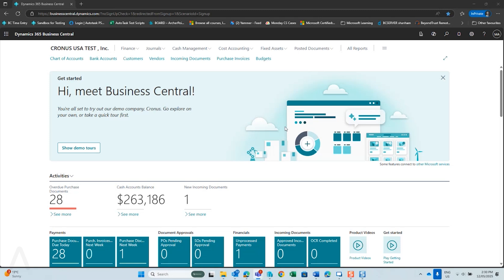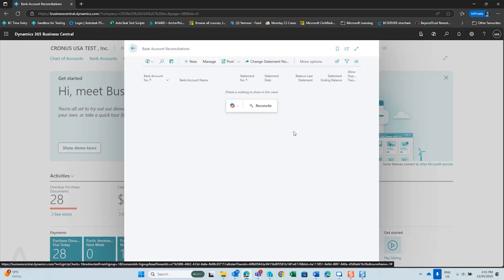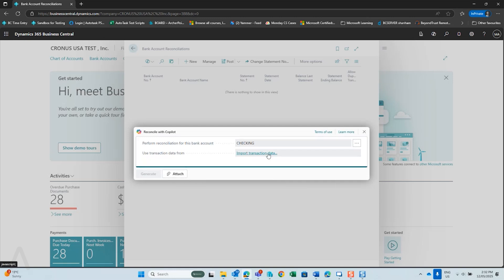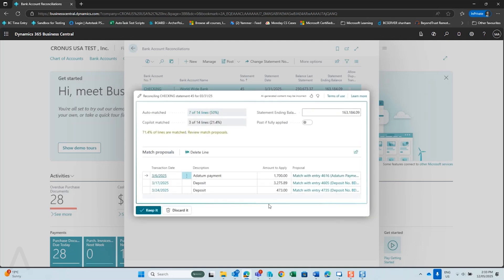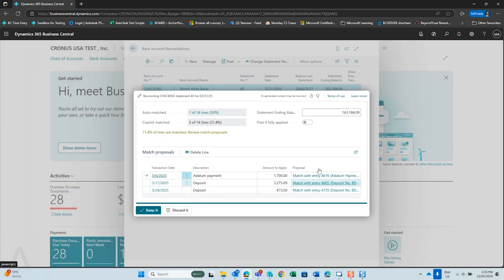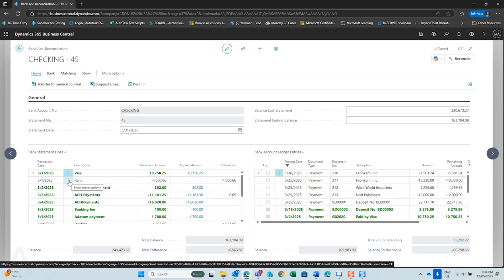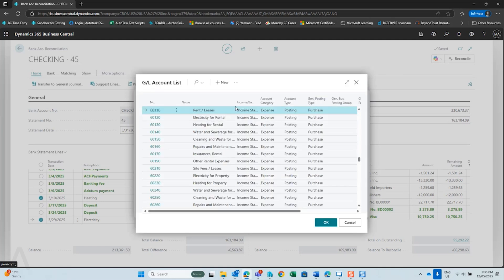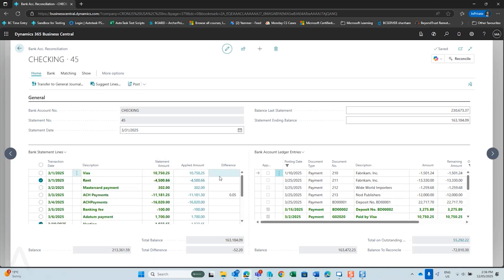How to Use Copilot for Bank Reconciliations in Dynamics 365 Business Central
Discover how to streamline your bank reconciliation process with Microsoft Copilot in Dynamics 365 Business Central. In this video, Sally Hanham demonstrates how Copilot, an AI-powered bookkeeping assistant, can turn the tedious task of bank reconciliation into a quick and efficient review.

Key Highlights:

Introduction to Copilot: Learn how Copilot can help reconcile your bank entries in Business Central to your bank statement.
AI-Powered Matching: See how Copilot uses AI technology to scan unmatched transactions and find matches based on dates, descriptions, and amounts.
General Ledger Account Suggestions: Understand how Copilot suggests the most likely GL accounts for unaccounted transactions, such as bank fees.
Step-by-Step Reconciliation Process: Follow a detailed walkthrough of importing transaction data, generating matches, reviewing suggestions, and posting entries to the general ledger.
Efficiency and Accuracy: Discover how Copilot improves the accuracy and efficiency of your bank reconciliation process by automating the mundane parts and allowing you to focus on data integrity.

0:00 Intro
0:12 Why Use Copilot for Bank Reconciliations?
1:22 Activate Copilot in Bank Reconciliations Account
1:53 Step-by-Step on Using Copilot in Bank Reconciliation
6:20 Closing